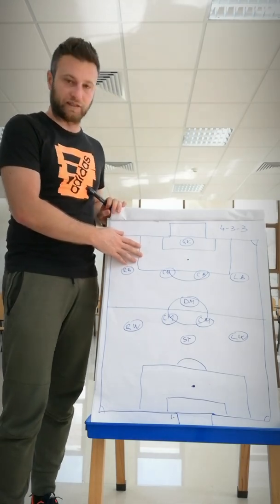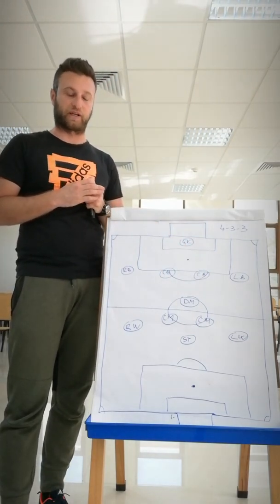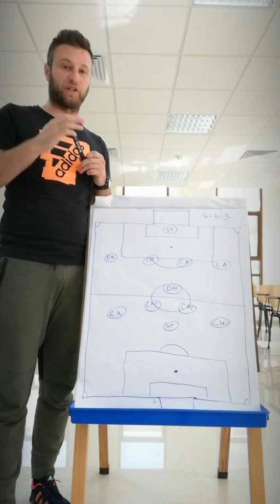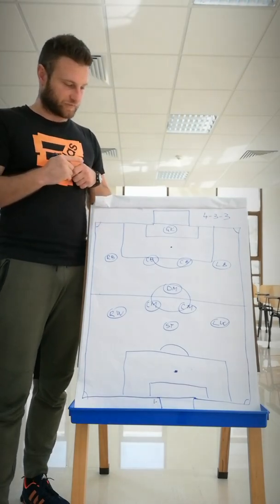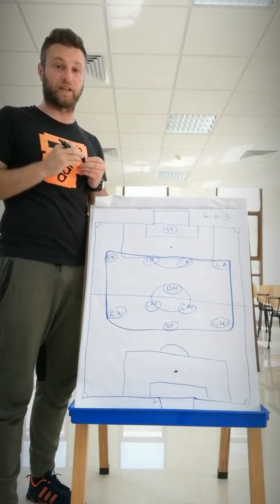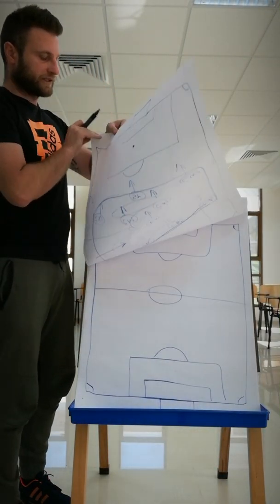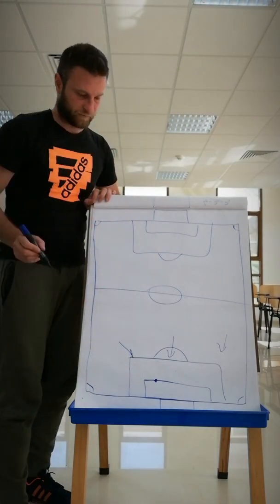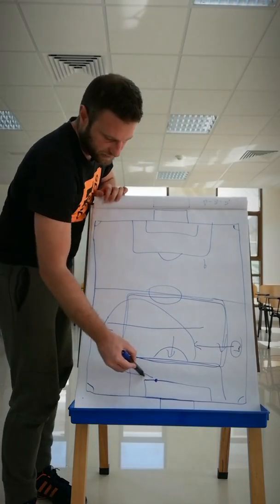P.E. Class -Football tactics (Week 1)